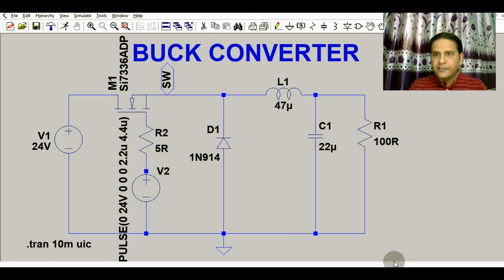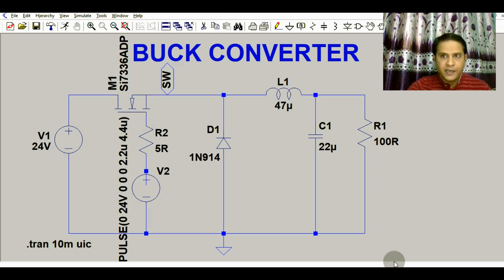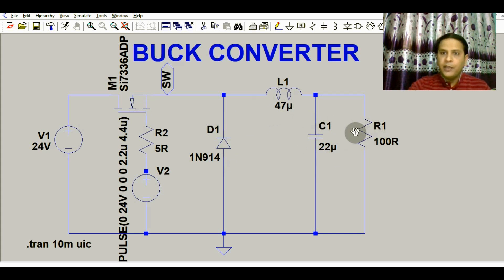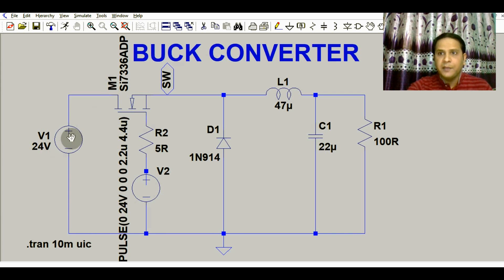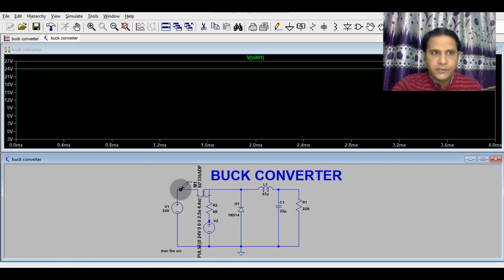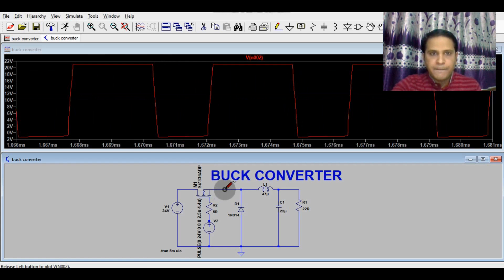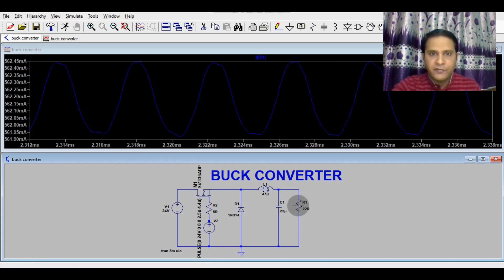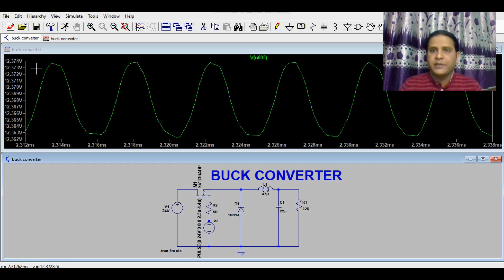LTSpice Buck converter Design | Simulation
This video explains the design & simulation of buck converter using LT Spice.

Please do support us financially. Your small contribution and support will really help us to do more better towards our society. If you think this channel helping you along your professional career journey, kindly step up and support us. Indian resident can directly use this UPI ID : 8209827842. Non Indian resident can join membership or send Super thanks.